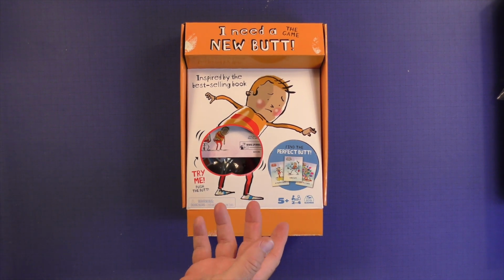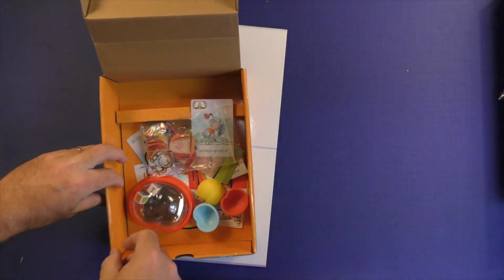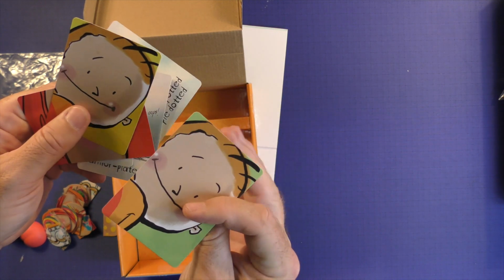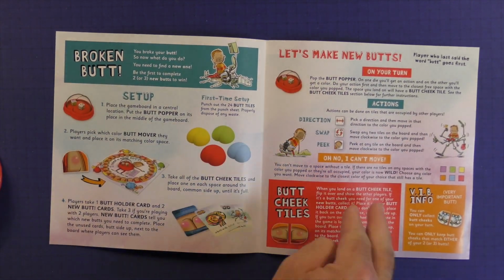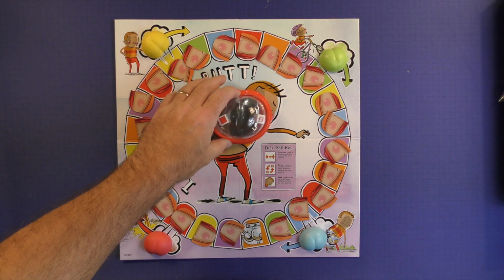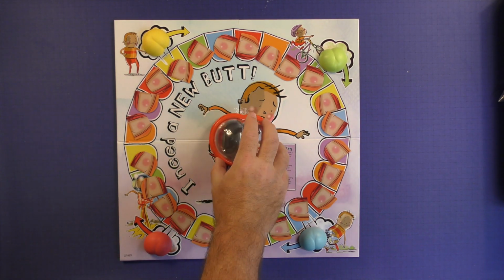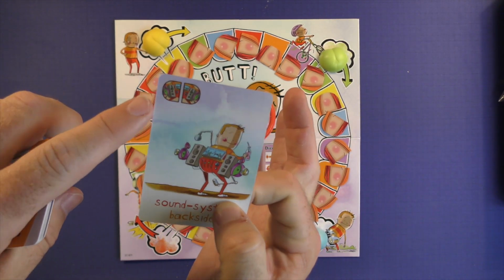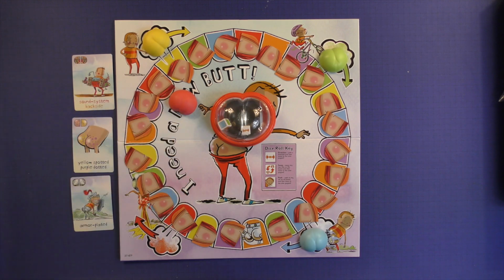I Need a New Butt the Board Game by Purge Reviews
This is a video about the board game I Need a New Butt. I need a new butt is based off the popular book series.